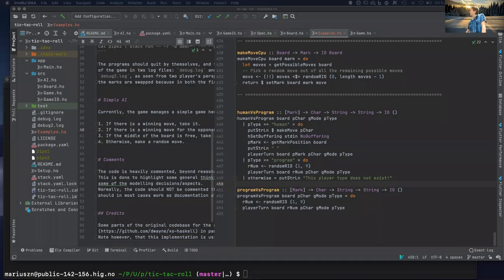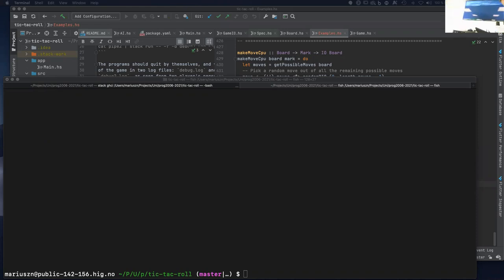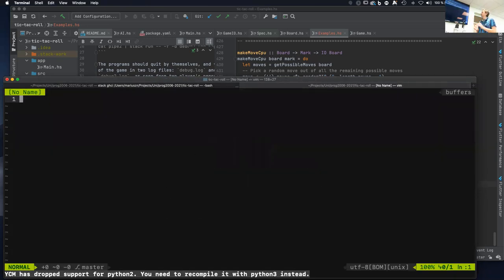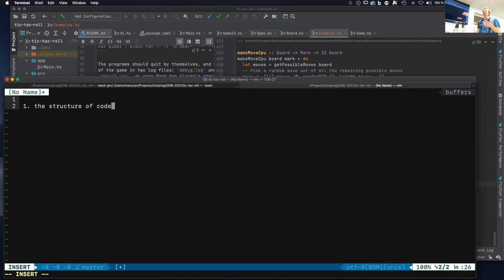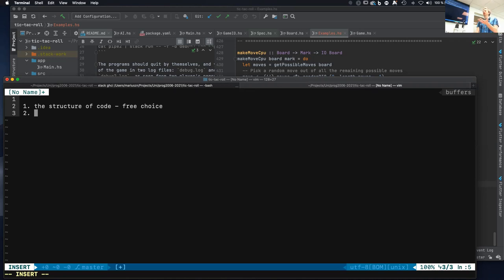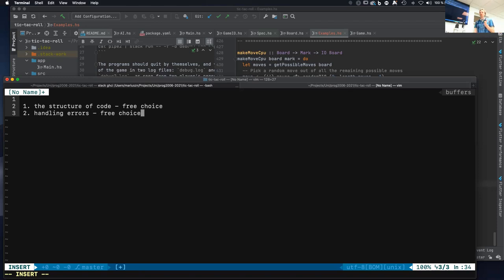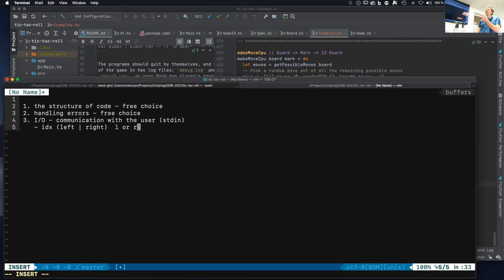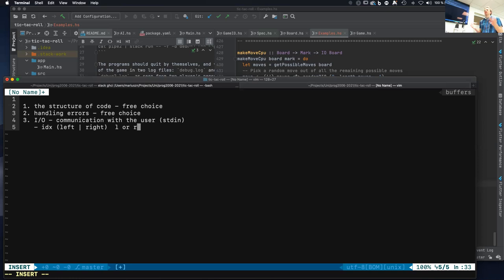PROG2006: Assignment 1 - review lecture.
Review of the Assignment 1 (tic-tac-roll)